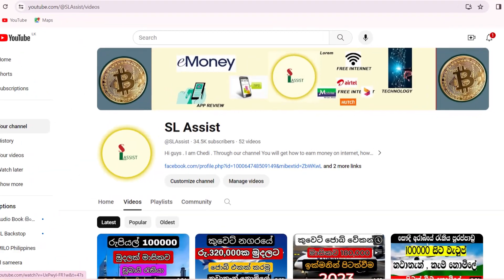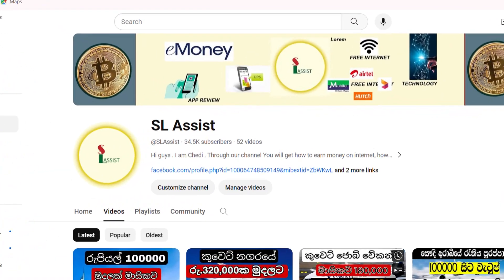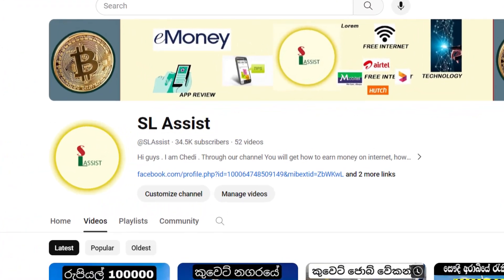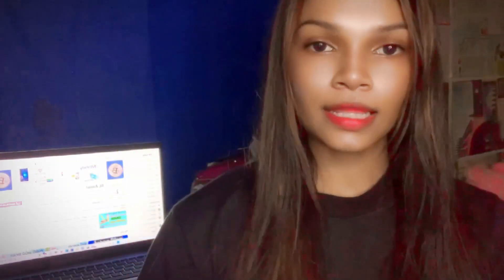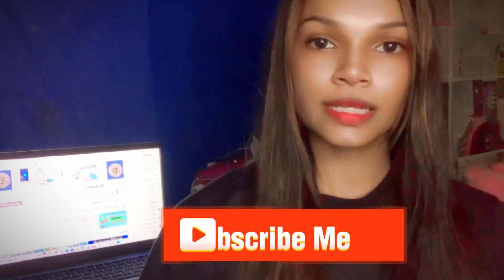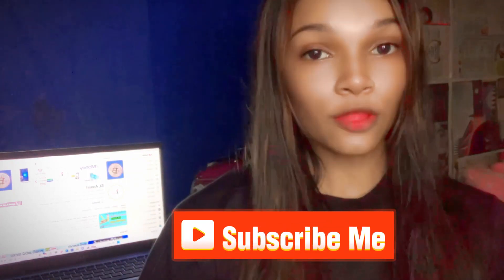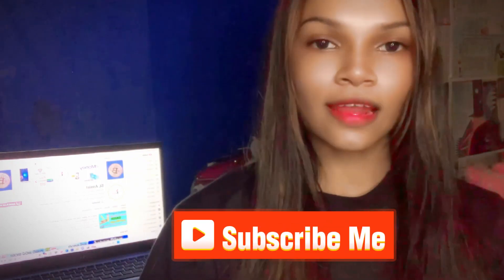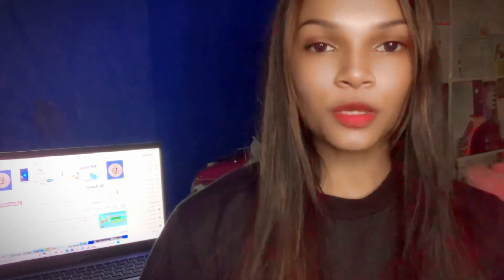Dialog Call package 2024 | මාසෙටම හරියන ඩයලොග් කෝල් පැකේජ | Dialog Voice Package New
"Wellcome to SL Assist "
today we are talking about the best Free Data in srilanka  2024.

 ⚔️ Other SL Assist Videos

🛡️Comments       ✍️✍️✍️✍️✍️✍️✍️✍️